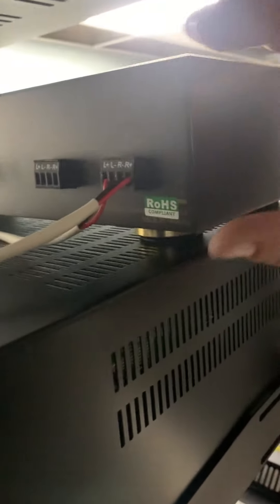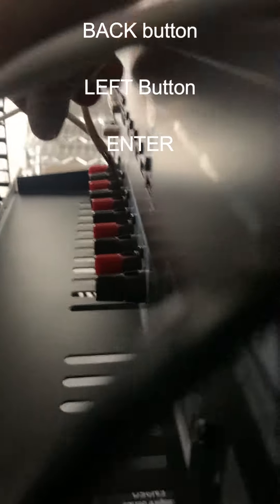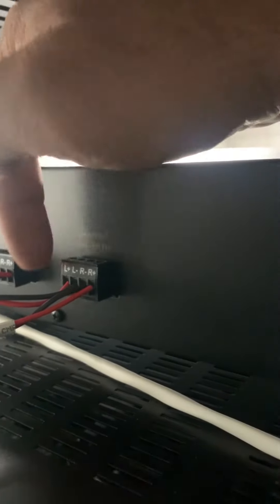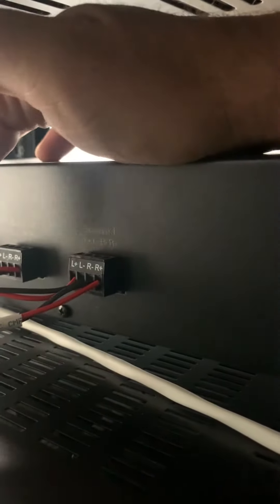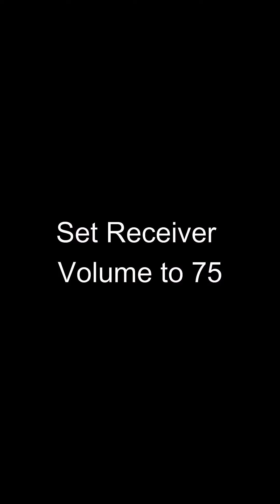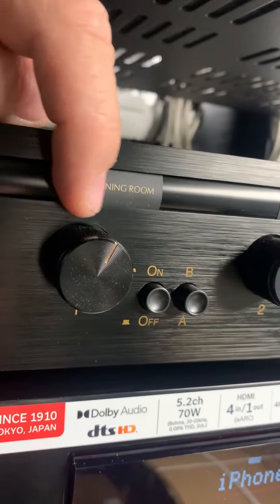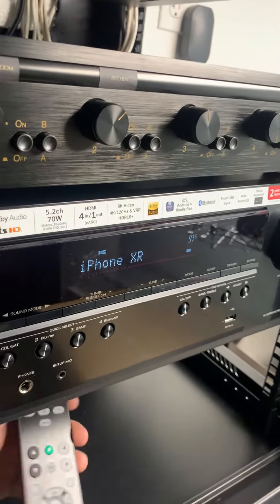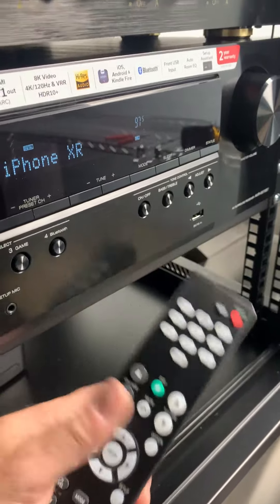Jersey Mikes Audio Setup